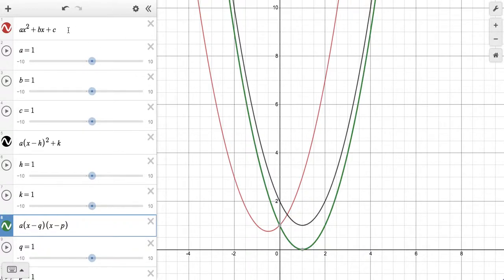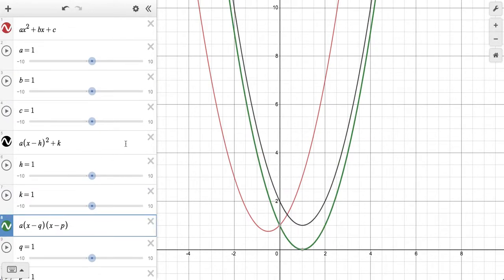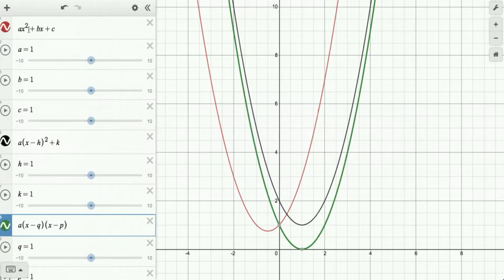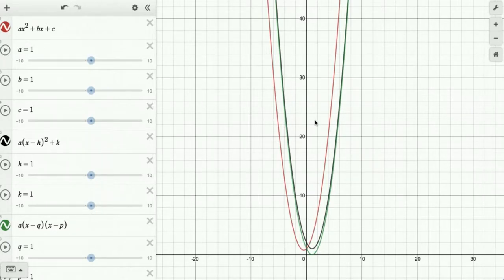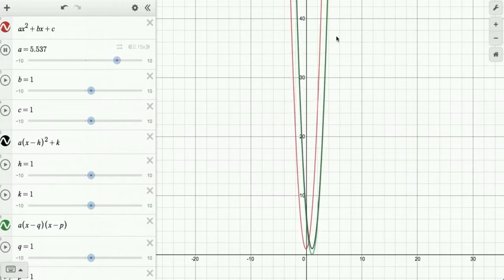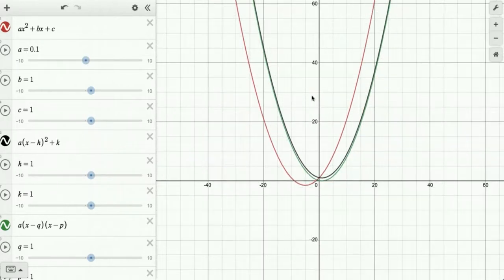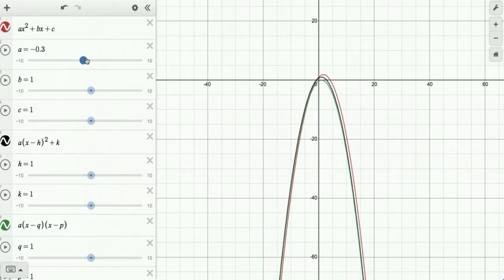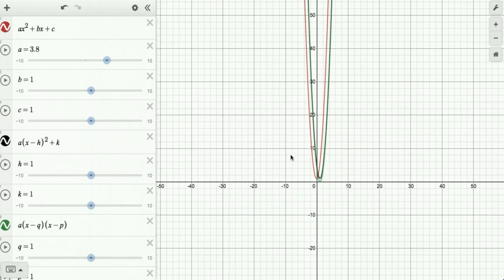Quadratics part 1